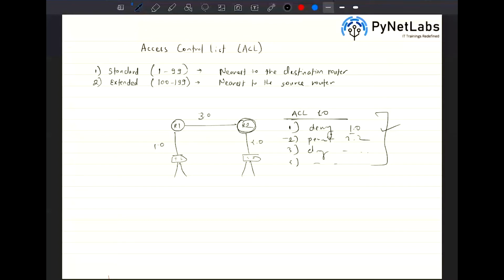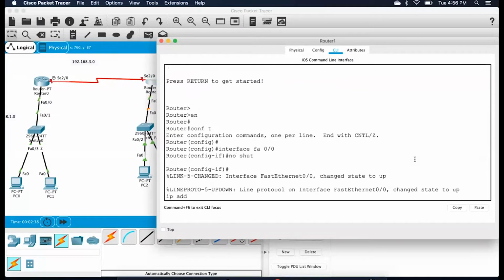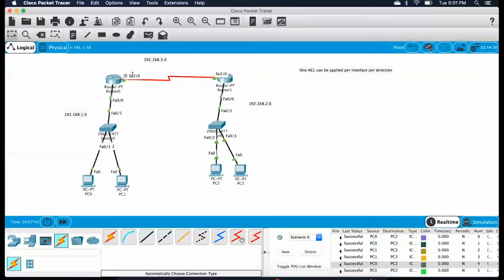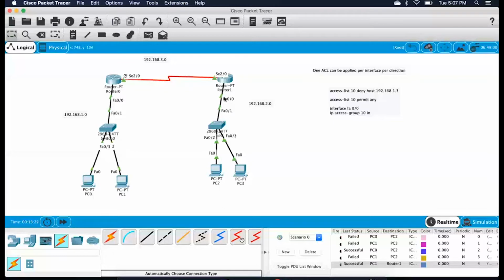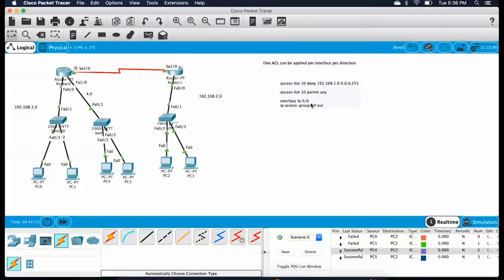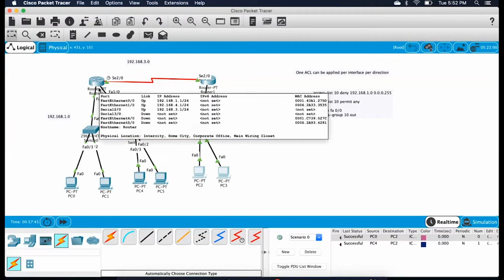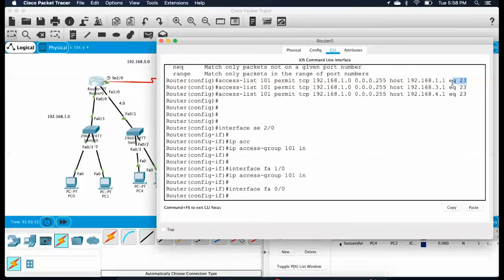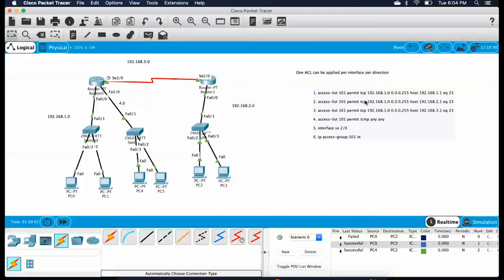CCNA Course Day 14: Access Control List (ACL) and Extended Access Control List | Free CCNA 200-301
CCNA Course Day 14: Access Control List (ACL) and Extended Access Control List | Free CCNA 200-301 Full Course in English @PyNetLabs On the Day14 of free CCNA Training, we will be discussing ACL and extended ACL, the rules that grants or deny access to certain digital environments.

As soon as the free CCNA training is coming to its end, we suggest keep practicing the previously studied topics along with learning the new ones so you don’t forget what you have studied till now.

As for now, have a look at today’s training highlight listed just for you,

🧩 What is an Implicit Deny? And how it works?
💡 How to create an Access Control List in Cisco Packet Tracer?
🧩 How to apply ACL to the interfaces and what is its formula?
💡 How do you block the entire network?
🧩 How Network IDs are used to do the configurations?
💡 What is an Extended Access Control List?
🧩 How to apply a password to the enable mode?
💡 How does telnet work?
🧩 What is ICMP (Internet Control Message Protocol)?

We hope after watching this video, you will understand why we have ACL (Access Control List) in ethernet networks and its importance.

 🆘 Helpline Connect:-

CCNA
CCNA 200-301